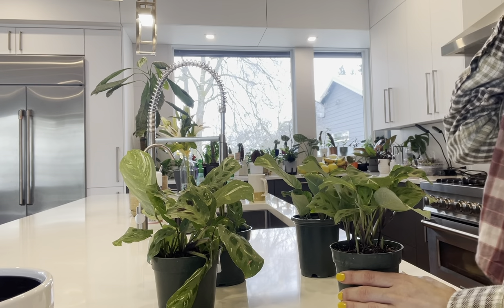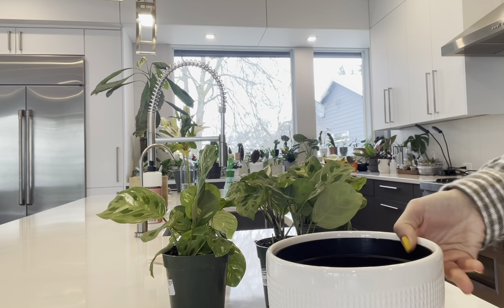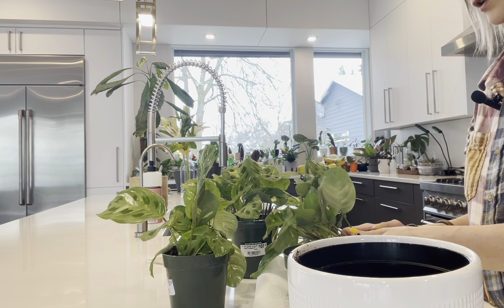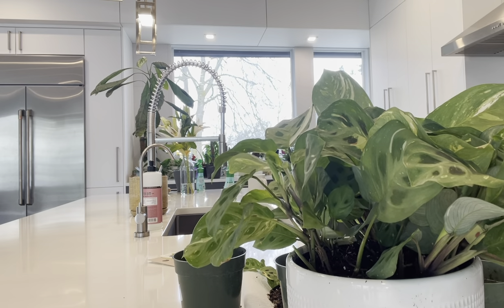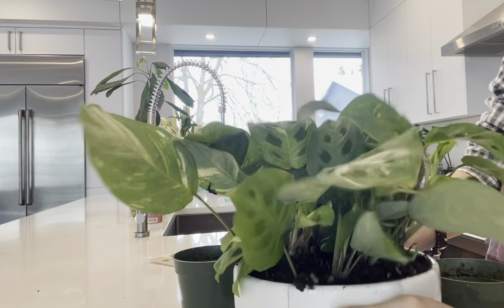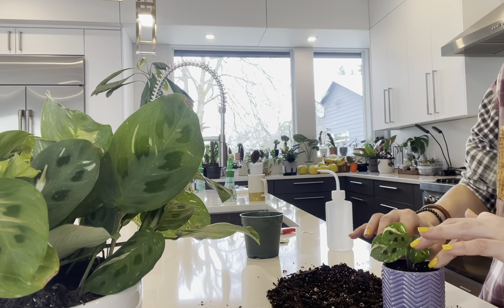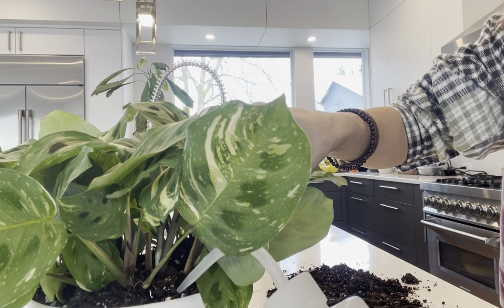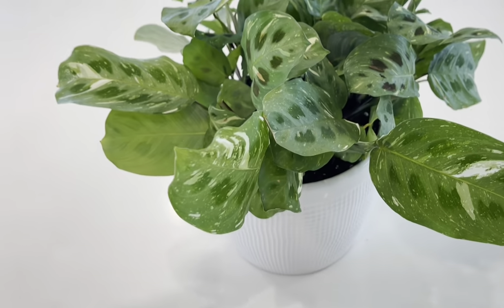Variegated Maranta Beauty Kim || Repotting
These plants are so beautiful! The white variegation makes the pink in this plant pop up so much! Variegated Maranta Beauty Kim looks somewhat like a Monstera Thai Constellation 🌌

maranta leuconeura